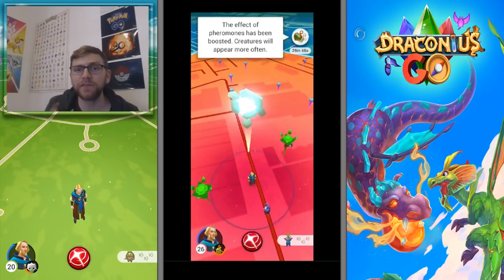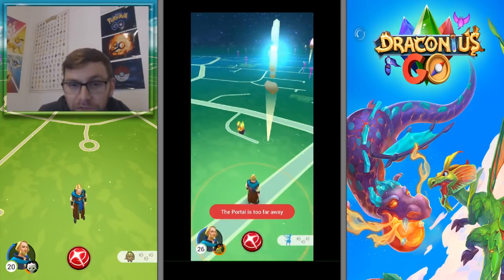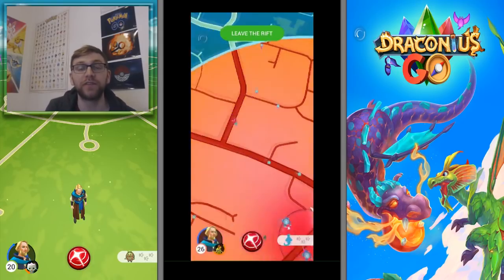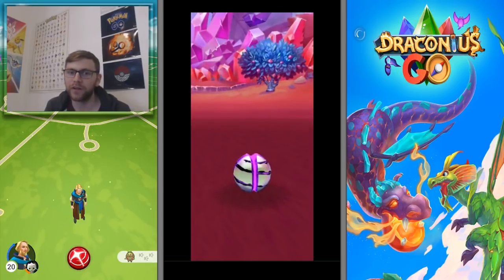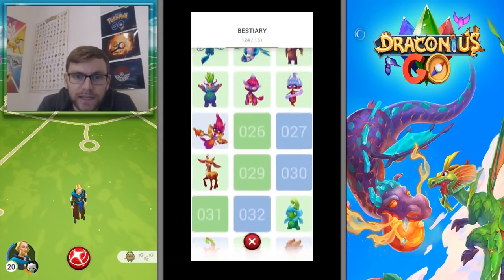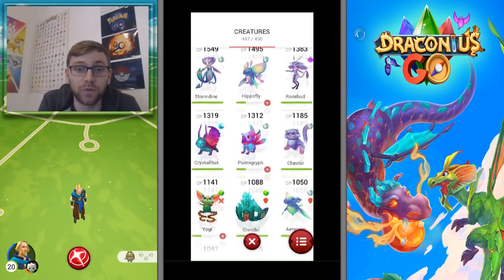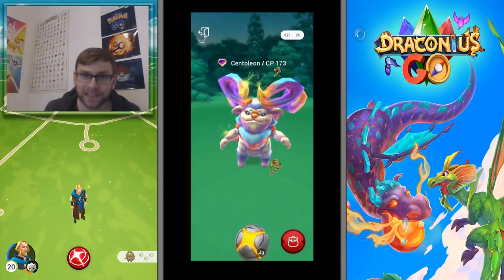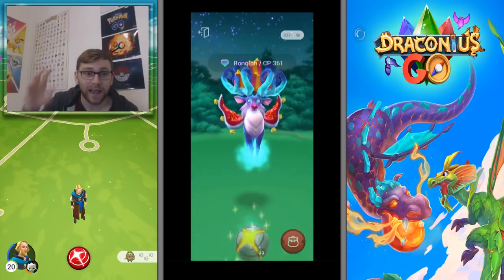THE BEST WILD ENCOUNTER IN AGES! + ALL MY NEW CREATURE ENCOUNTERS - DRACONIUS GO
A LOOK AT MY FIRST FEW DAYS POST 1.3 UPDATE AND ALL THE NEW CREATURES I HAVE CAUGHT